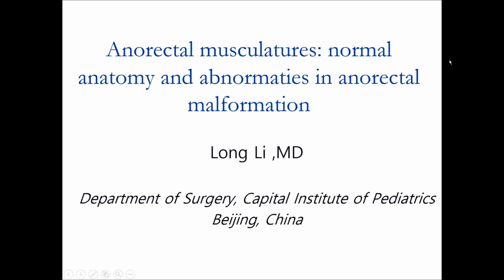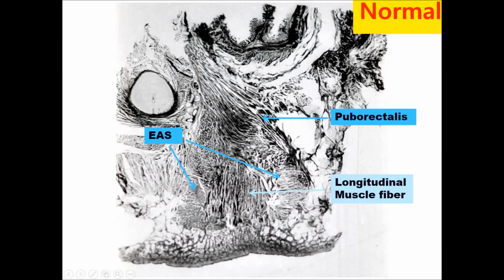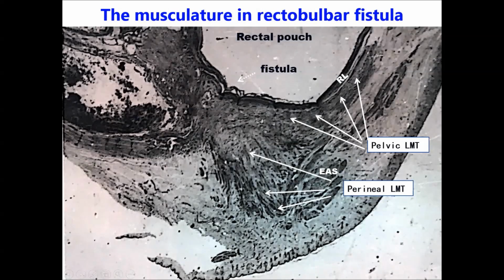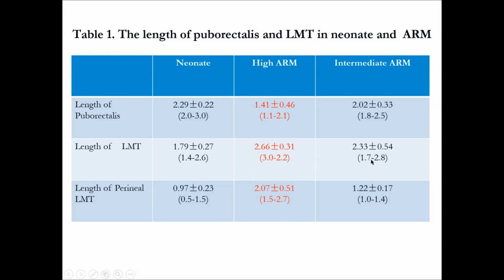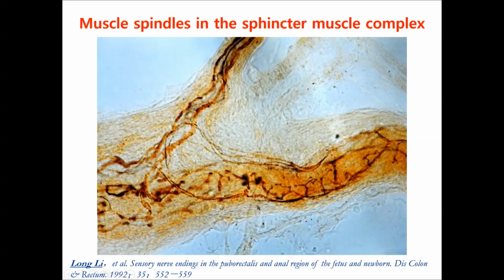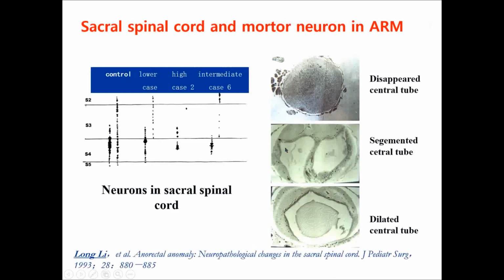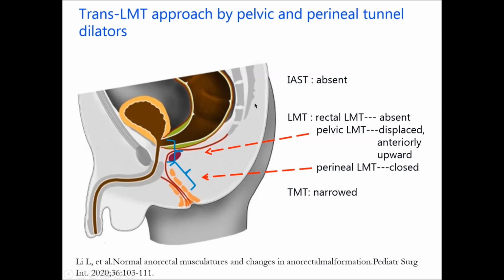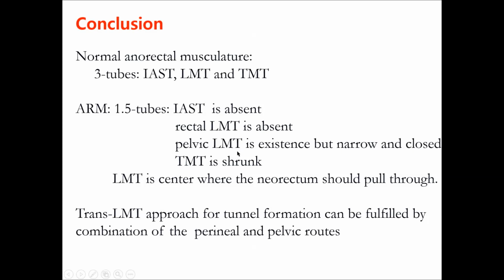ANORECTAL MUSCULATURES: NORMAL ANATOMY AND ABNORMATIES IN ANORECTAL MALFORMATION